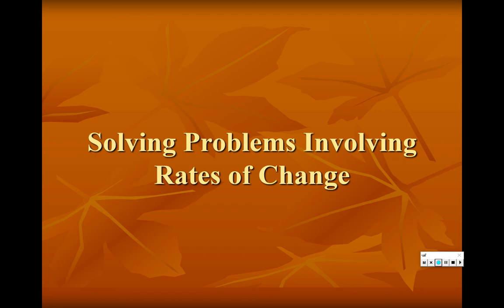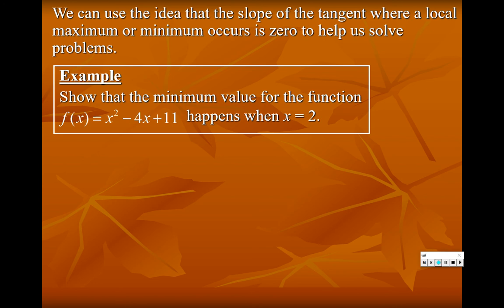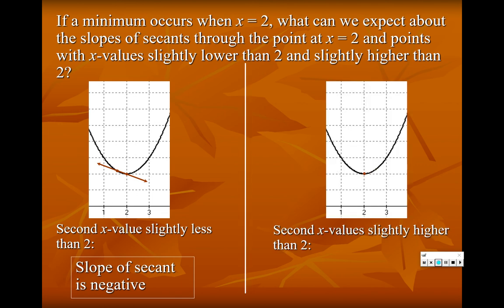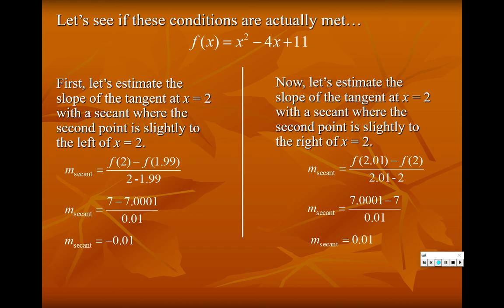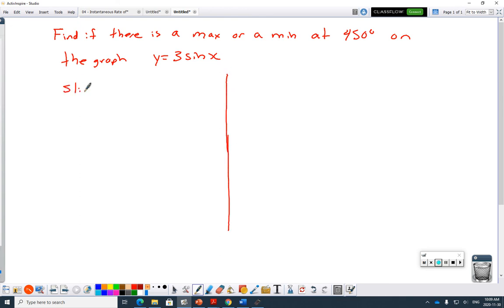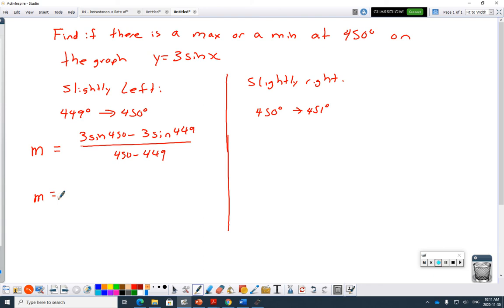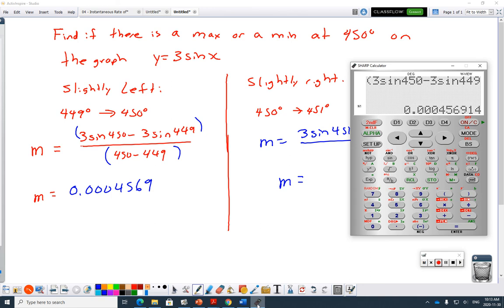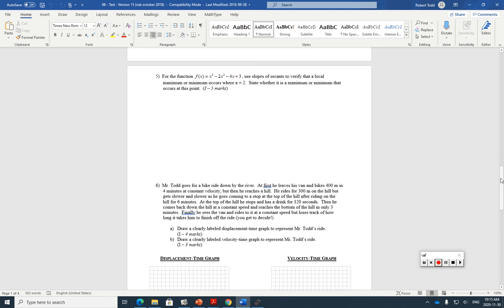Video Lesson - Solving Rate of Change Problems